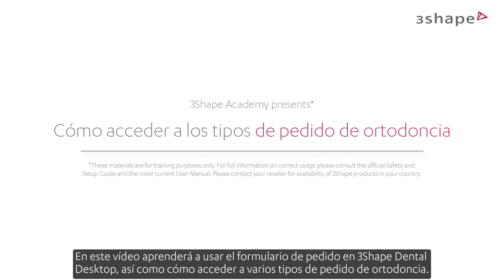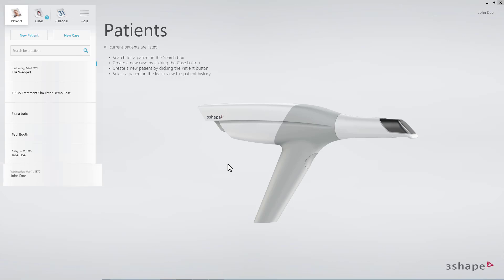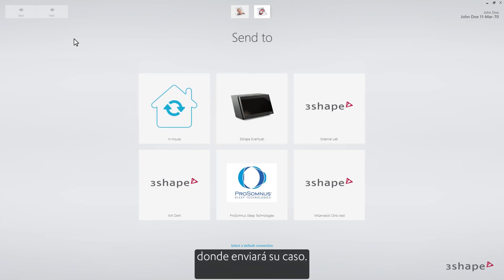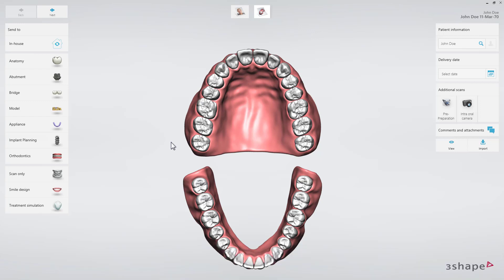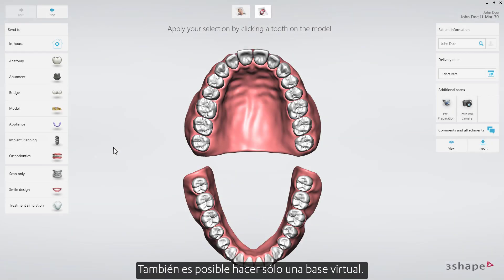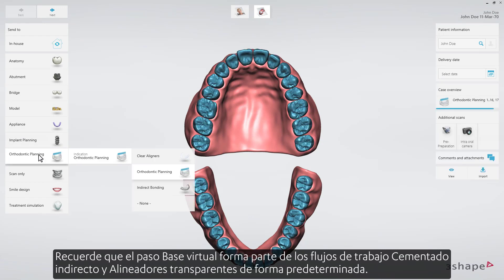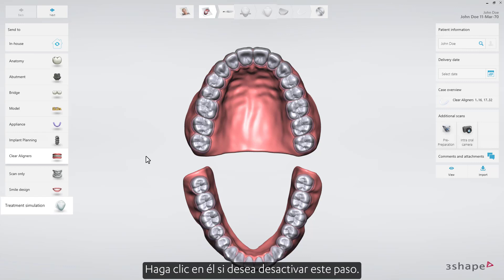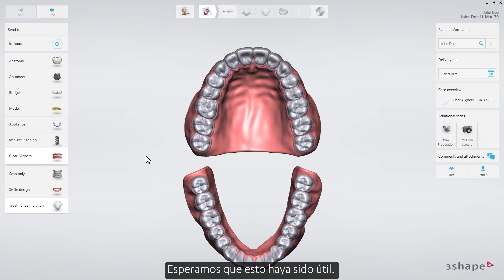3Shape Clear Aligner Studio - Cómo acceder a los tipos de pedido de ortodoncia - Ortho order types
En este vídeo aprenderá a usar el formulario de pedido en 3Shape Dental Desktop, así como cómo acceder a varios tipos de pedido de ortodoncia.